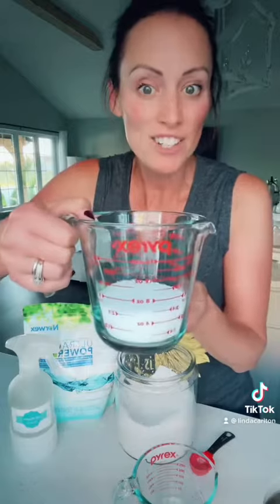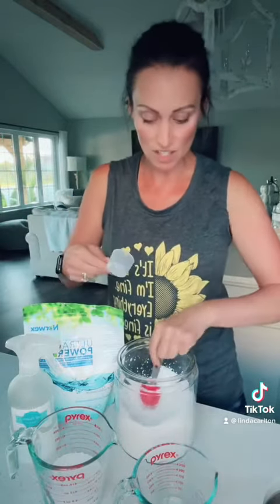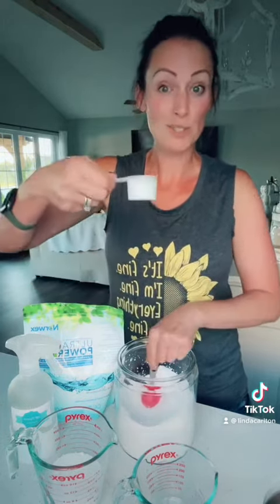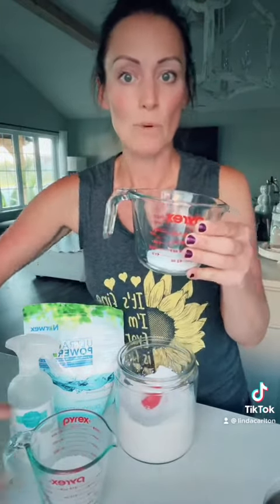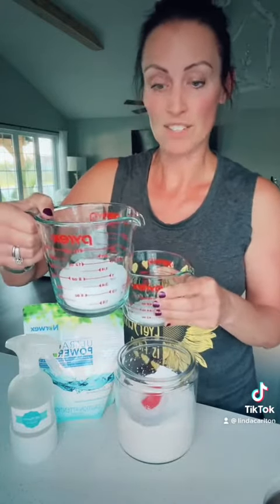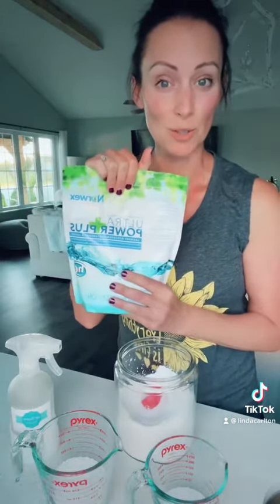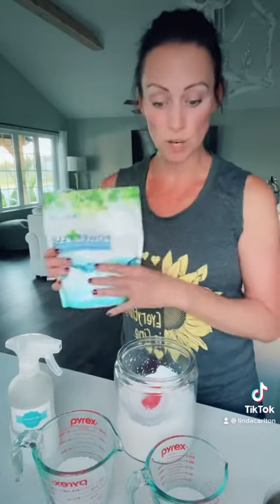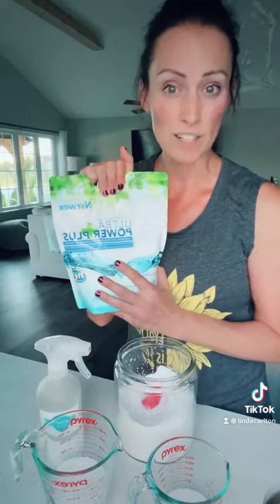How much laundry detergent should you be using without the fillers...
There’s a reason everyone talks about our Ultra Power Plus Laundry Detergent. It’s powerful on stains, and gentle on your wallet. Ultra Power Plus Laundry Detergent! 💪 Clean your fave garments with no fillers or harmful ingredients thanks to this super-stain-fighting powder that dissolves grime and sweat, and it's safe on all materials!